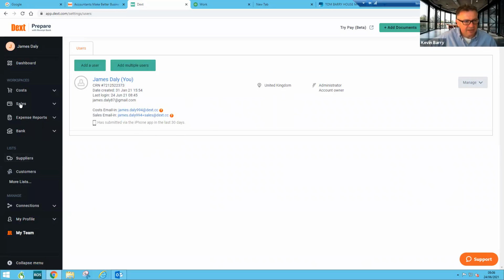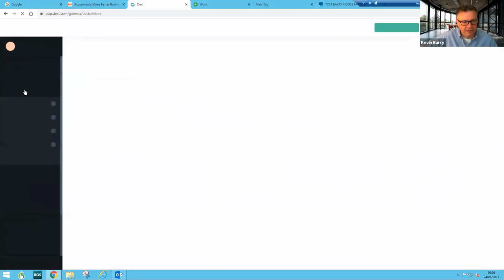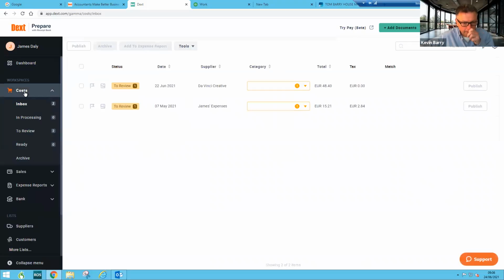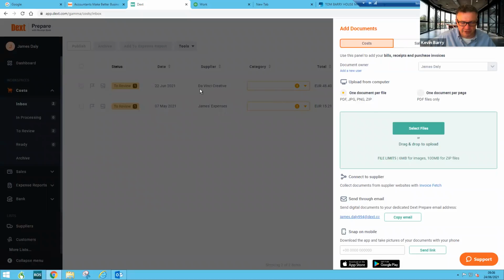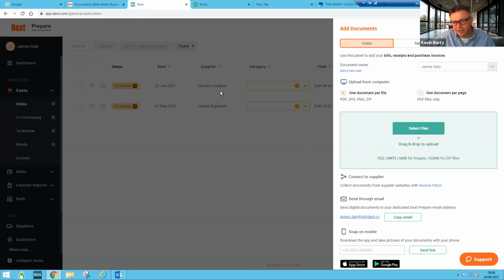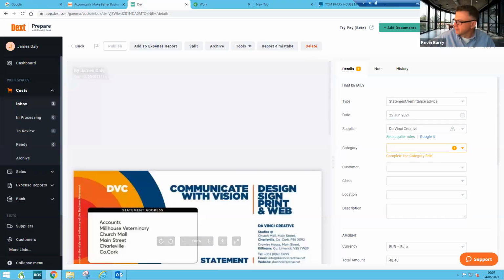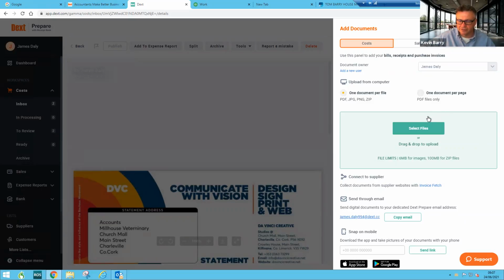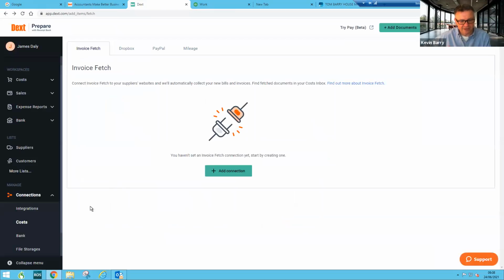KB review of Millhouse set up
Intro review of set-up